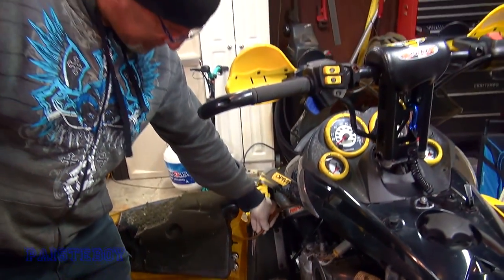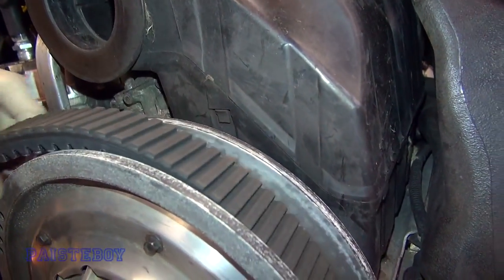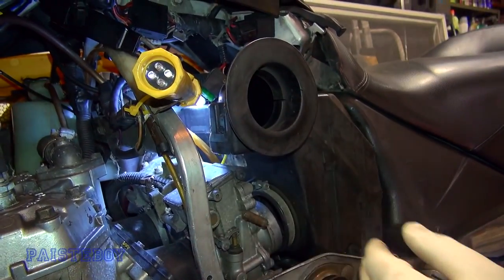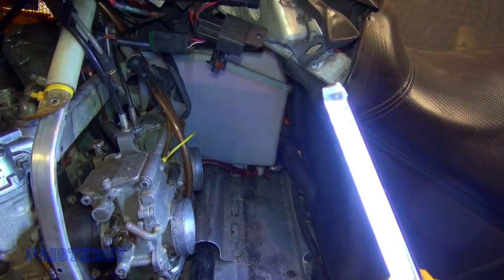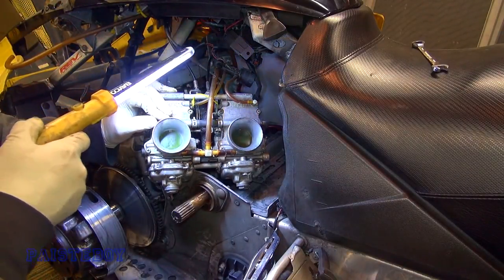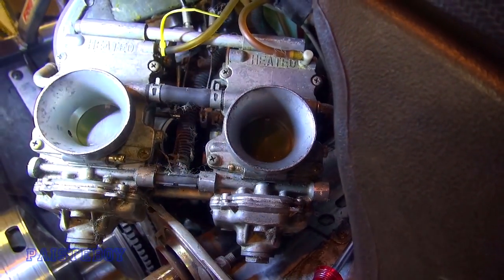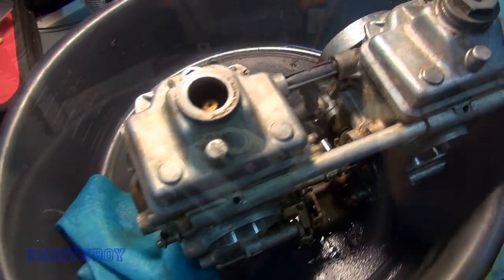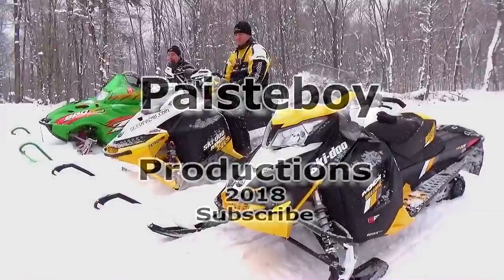2003 Ski-Doo Blair Morgan Carb Removal & Re-jetting: PART 1